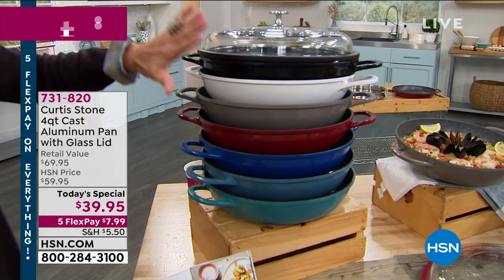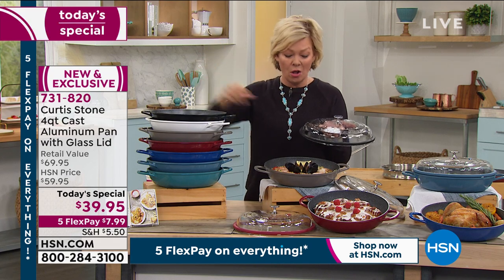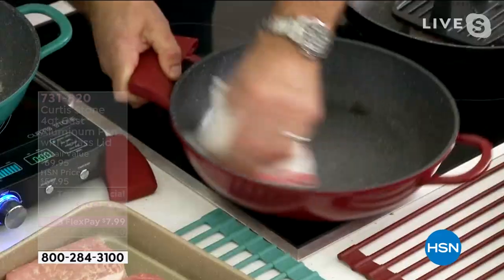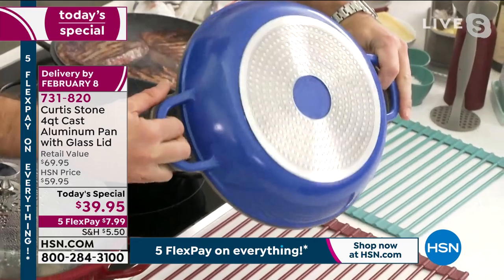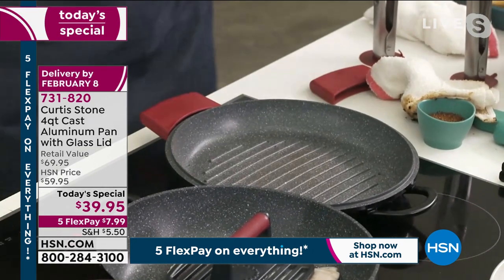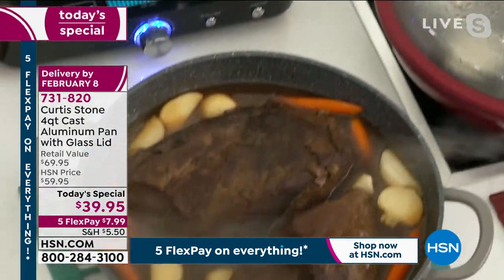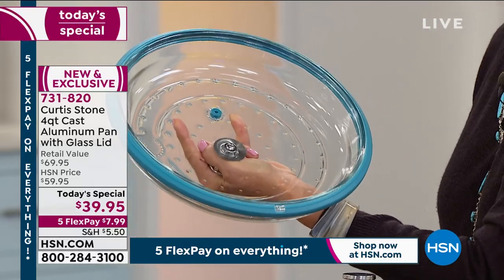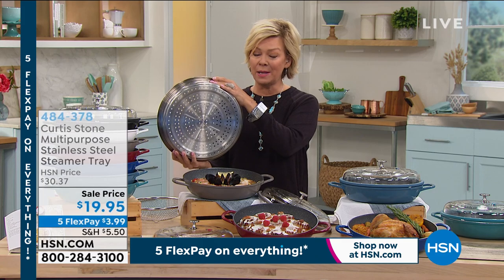Curtis Stone 4Quart Cast Aluminum Pan with Glass Lid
Curtis' doitall pan lives up to its name. Making a beautiful transition from the stovetop or oven to your dining table, this ultraversatile pan is great for everything from slowsimmering soups, stews and chili to braising meats, poultry and vegetables. The glass lid fits snugly to retain heat and moisture while allowing you to monitor food. Or use it without the lid for stirfrying, deepfrying, sauteing or baking casseroles. Thanks to metalutensilsafe DuraPan nonstick coating, cleanup is easy.

    4 qt. Cast aluminum pan
    Tempered glass lid